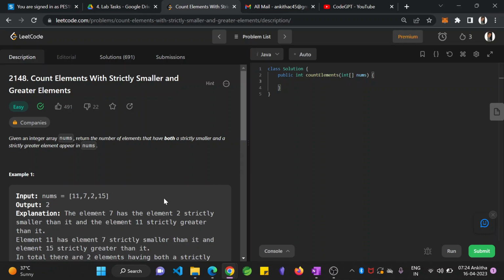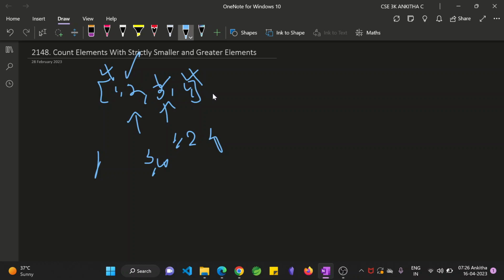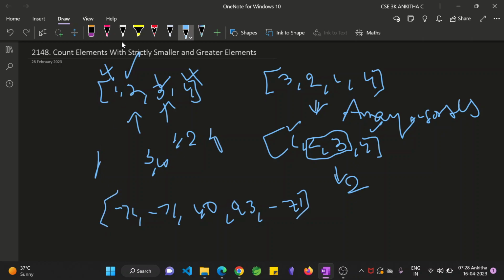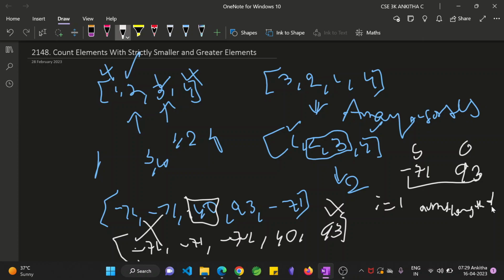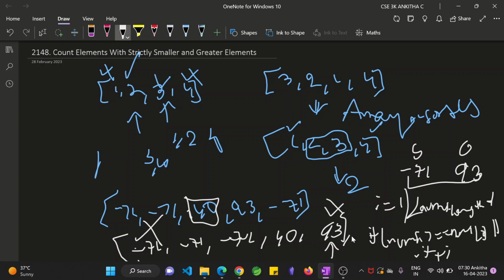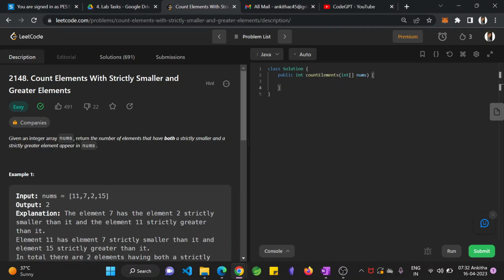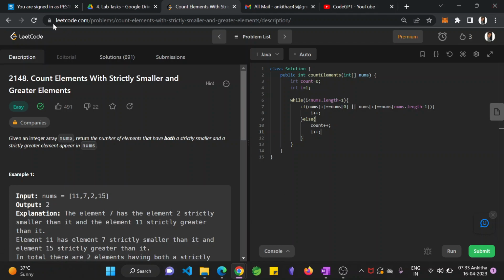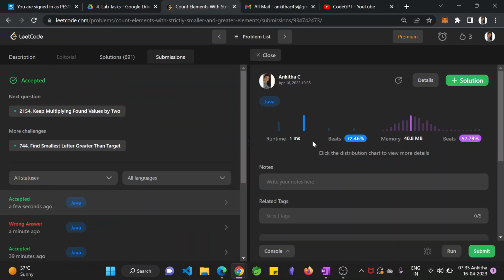LeetCode 2148 : Count Elements With Strictly Smaller and Greater Elements || EASY || JAVA ||Solution